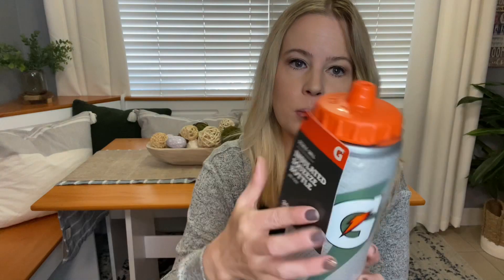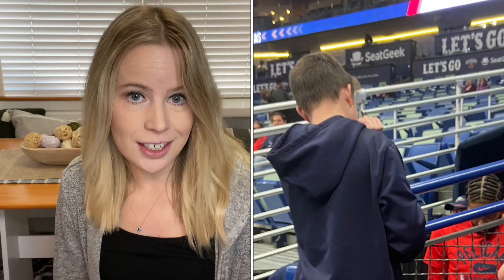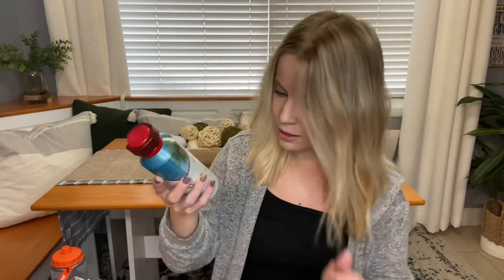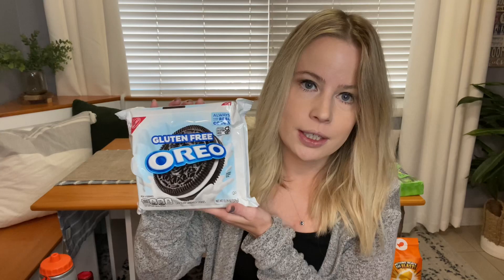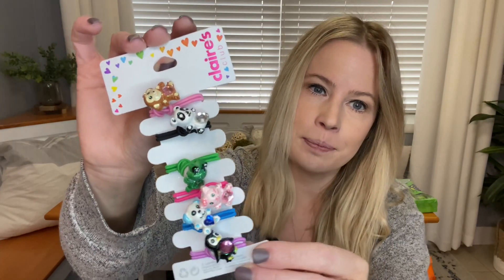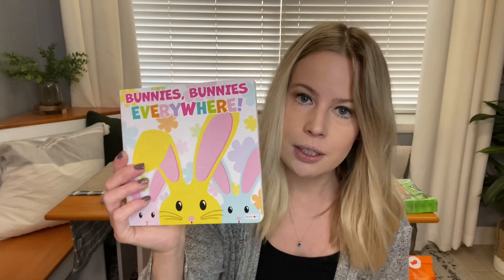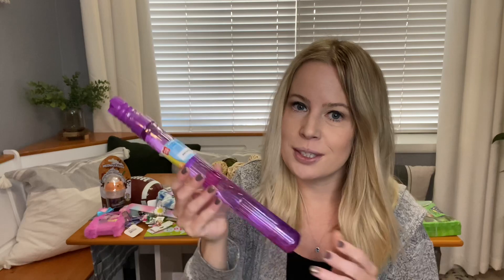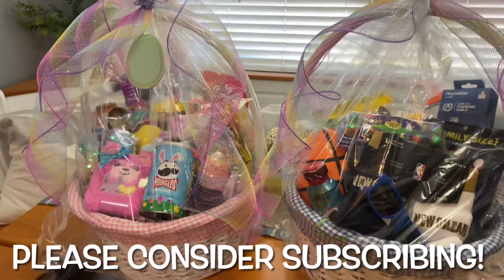WHAT’S IN MY KIDS EASTER BASKETS 🐰 2022 | AFFORDABLE | AGES 12 & 6 | 1 BOY & 1 GIRL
Hey everyone, I hope you’ll get some inspiration and ideas from what I got my kids for Easter. I always get my kids things they need and some stuff they want. I have two kids - Brody 12 & Alyssa 6.

Target 🎯
Boys swim shorts

Girls swimsuit

Claire’s
Slap Bracelet

If you are new here, welcome! I share lifestyle content thats affordable and every now and then I share family content. Sharing tid bits of our family, so you can get to know us.

 If you want to use other stores, it is the same process of just adding your offers. This is a tutorial on the Walmart grocery pickup, but is similar to other stores. If you go into a store and shop you'll add your offers just the same the only difference is you scan an actual paper receipt that you receive once you are done shopping. *NEW* If you have your payment set up on your Walmart account you will receive your rebates after purchasing. No scanning required. Double check before Throwing your receipt away though.